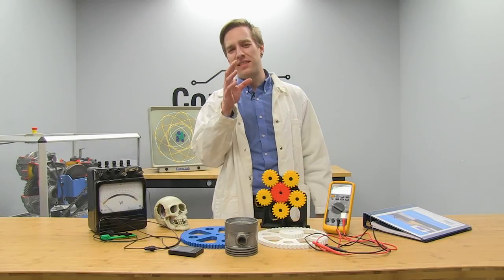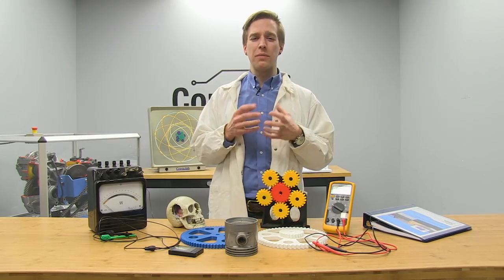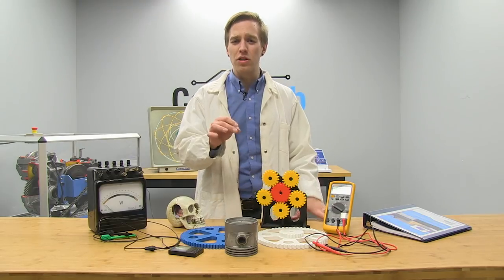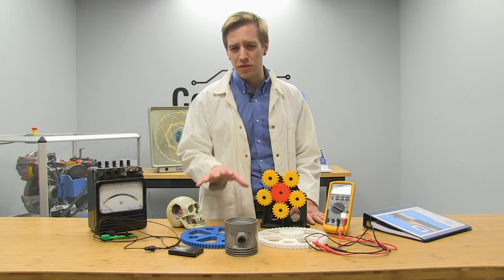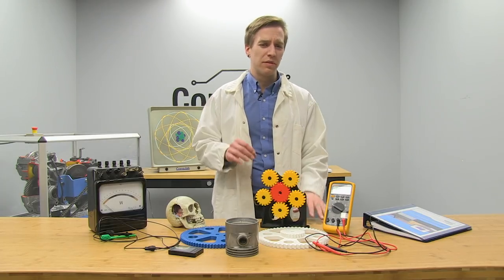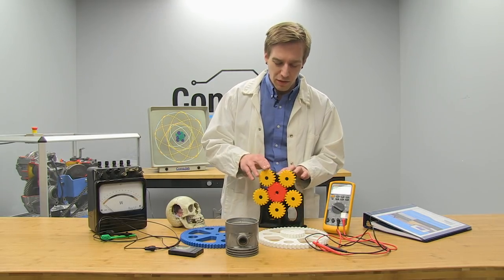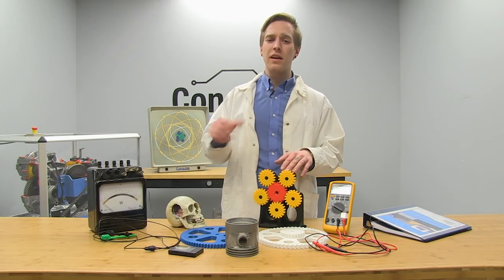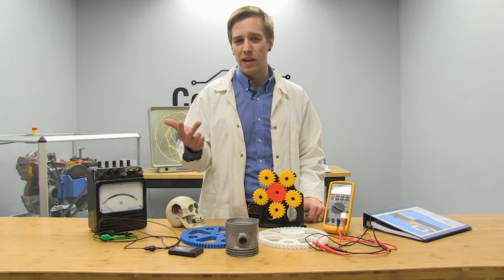The new ConsuLab EM-122TE Simulator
The ConsuLab EM-122TE is our newest encabulator training system. This product includes cutaways, demonstration models, and a special base plate. It also has an available programmable fault box that allows instructor to insert from 1 to 12 faults for student troubleshooting practice.